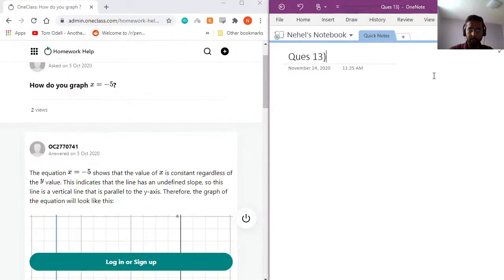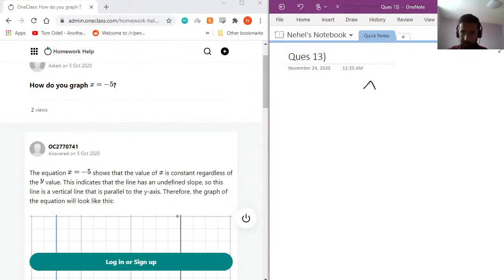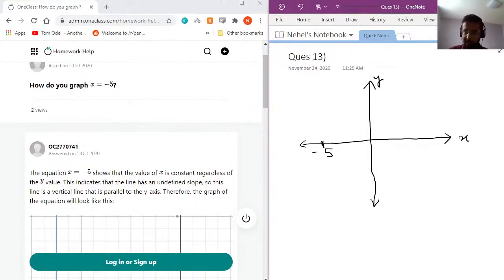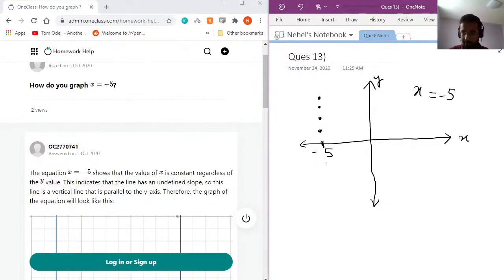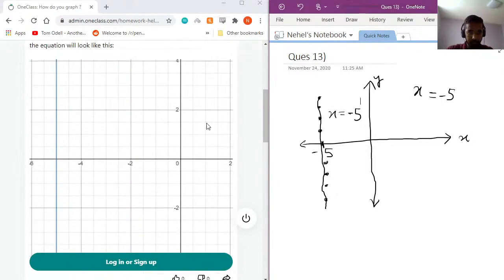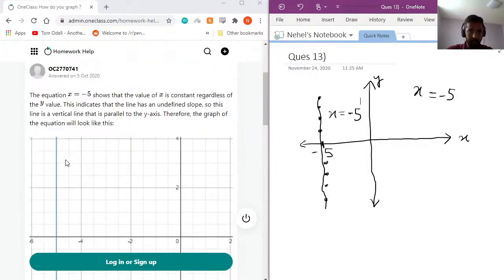How do you graph ?